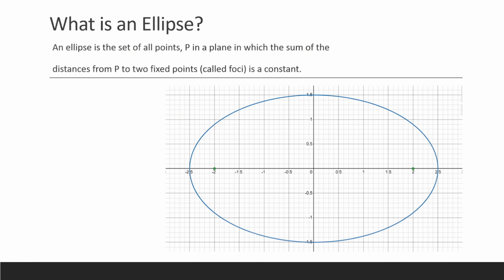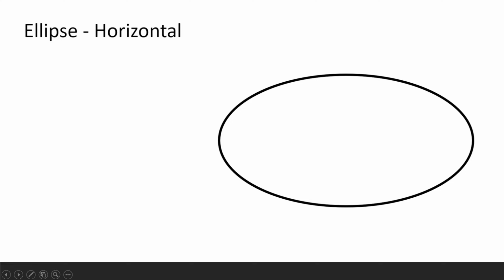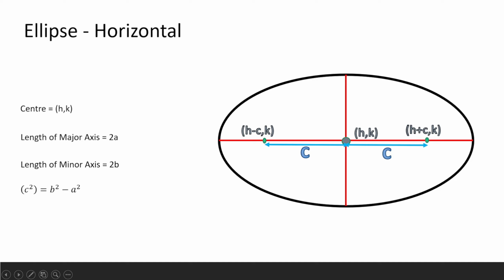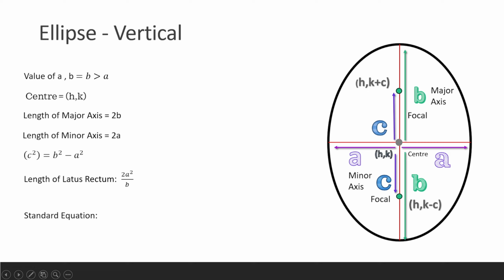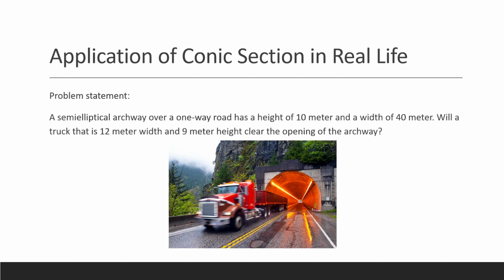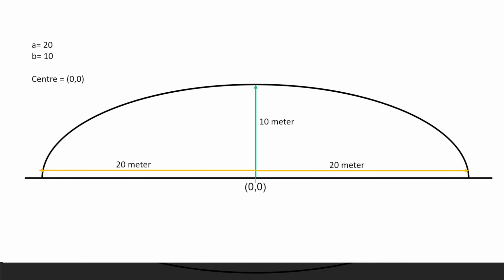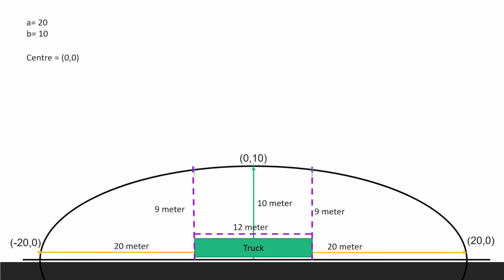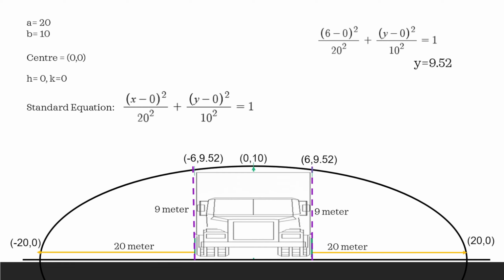FSPM0014 - INTERMEDIATE MATHEMATICS (GROUP 1 - SECTION 22 - AUG23)